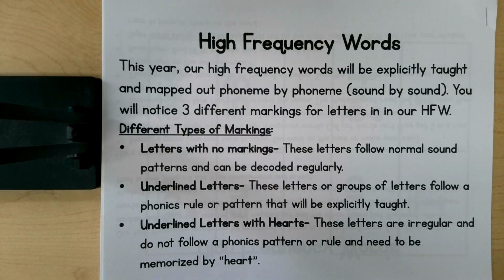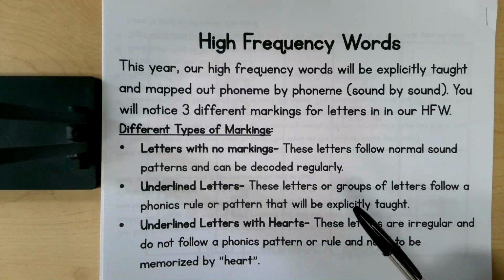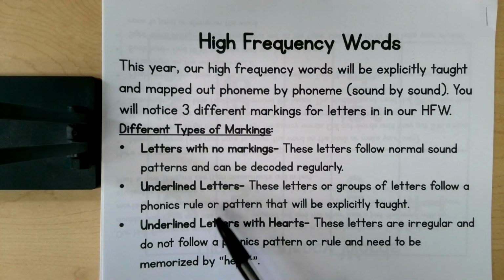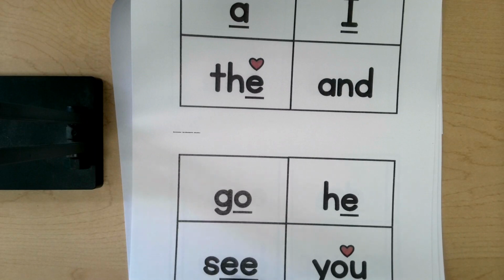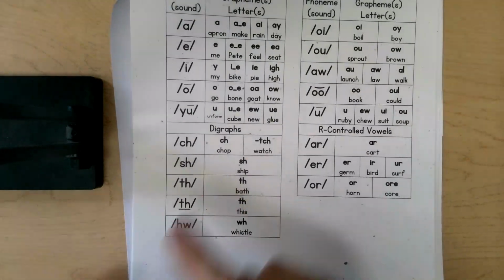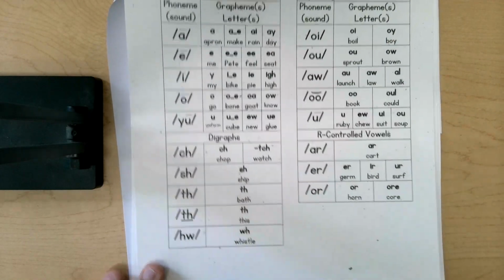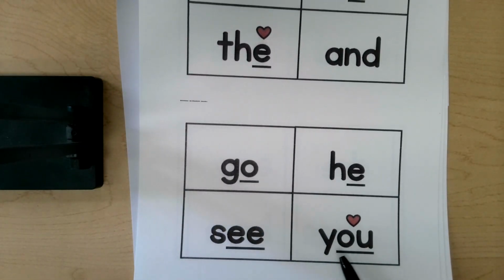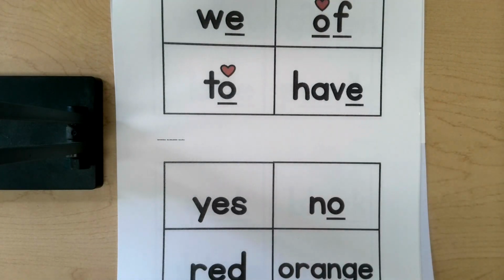Video 3- High Frequency Words